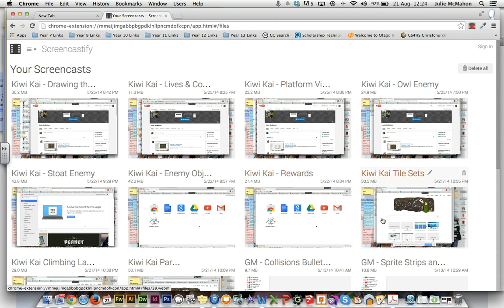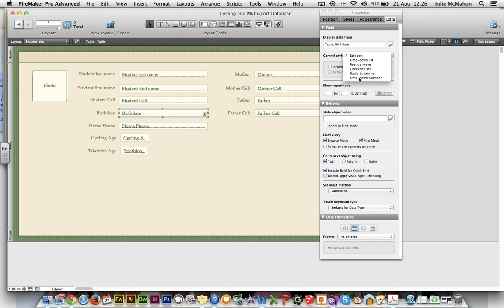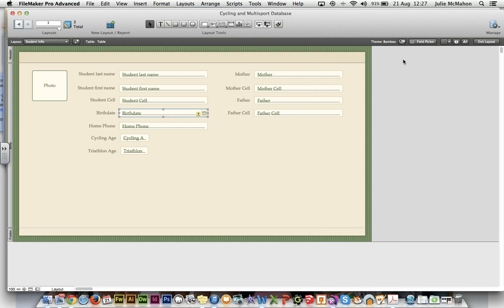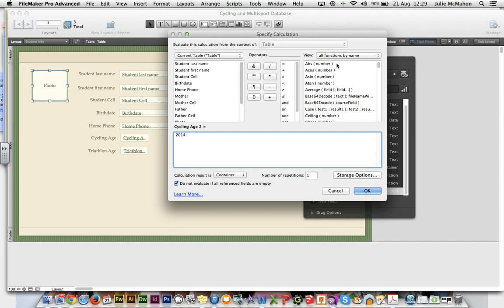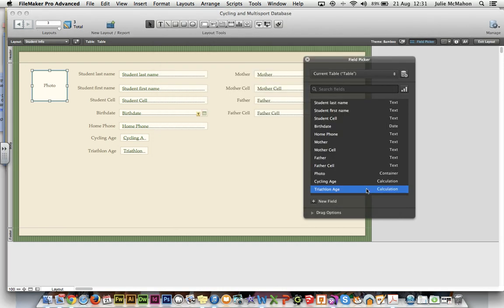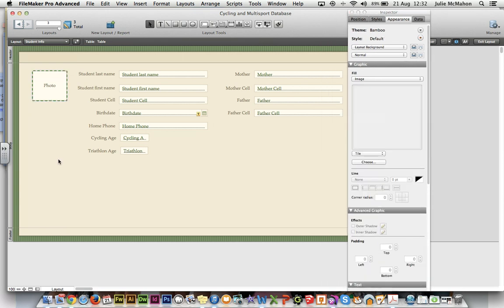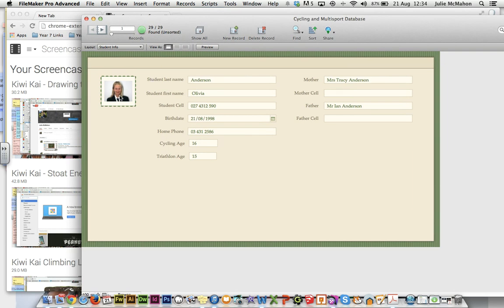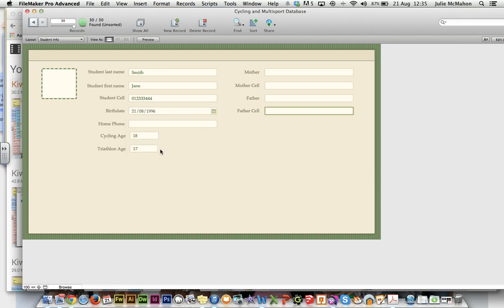File Maker Photo, Date & Calculated Fields